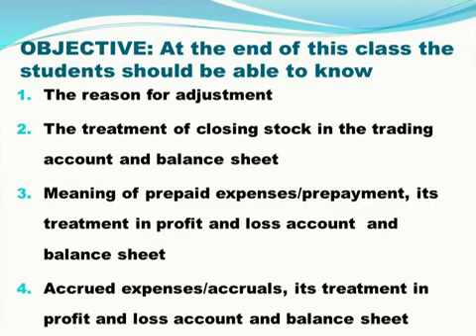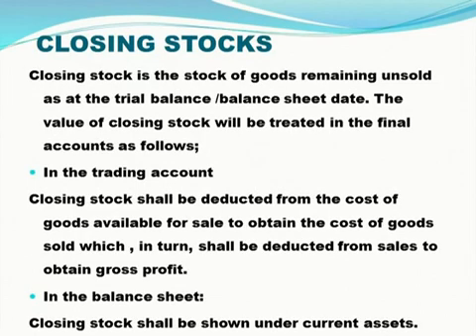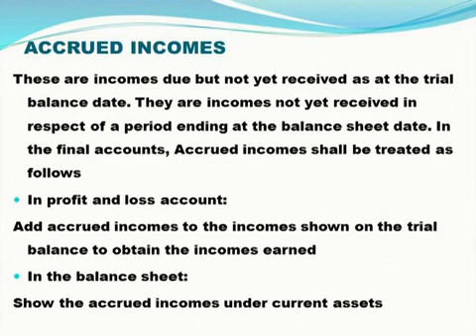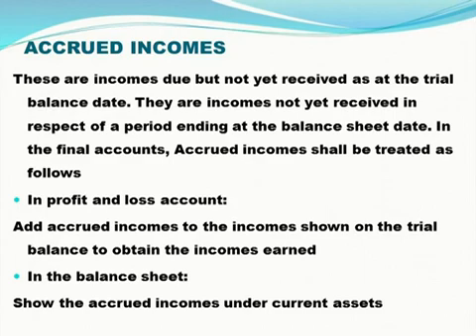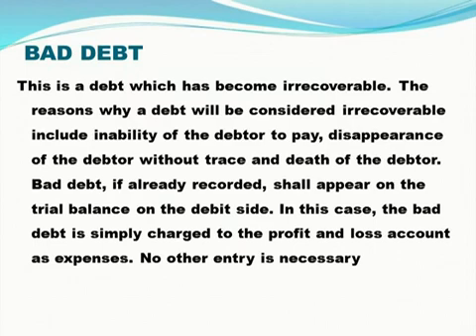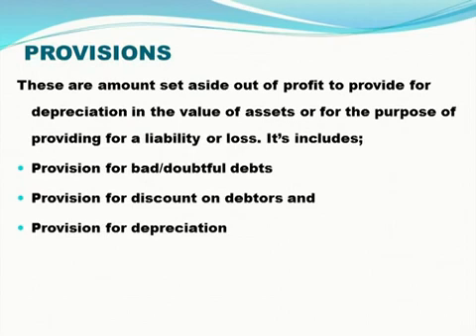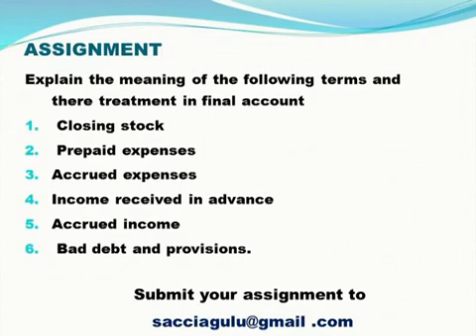Financial Account Lesson 1 SS 1